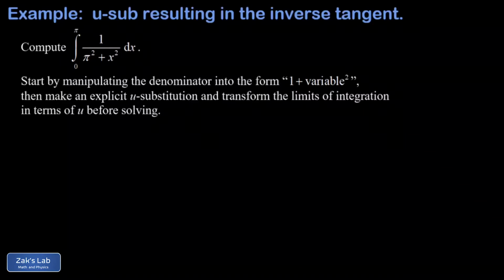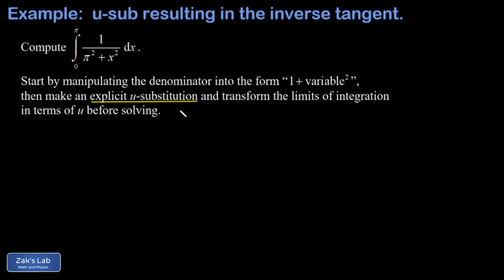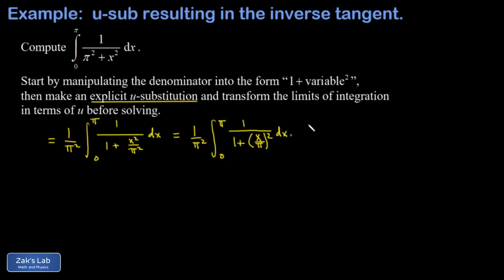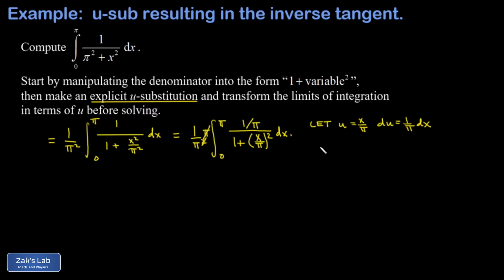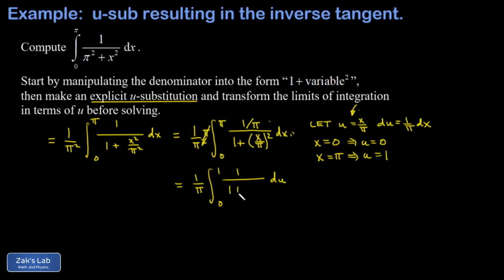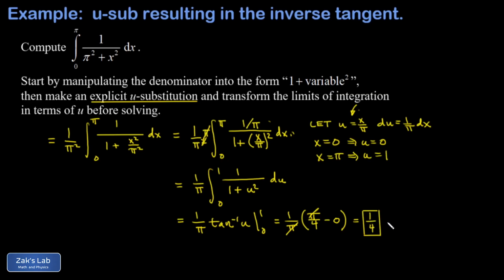Definite integral 1/(pi^2+x^2) using a formal u-substitution, transforming the limits in terms of u.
We compute the definite integral 1/(pi^2+x^2) using a formal u-substitution.  We recognize the basic form of an integral that gives arctan as a result, since the derivative of arctan(x) is 1/(1+x^2), so we factor out a pi from the denominator and express the integral as 1/(1+variable^2).

Next, we make an explicit u-substitution for the variable in the denominator, and we multiply by 1/pi in the numerator in order to construct du in the numerator.  Then we compensate in front of the integral by multiplying by pi.  By transforming the limits in terms of u, we move the integral to u-space and we can forget about x!

Finally, we find the antiderivative arctan(u) and evaluate across the limits, and we have the final answer for the definite integral.